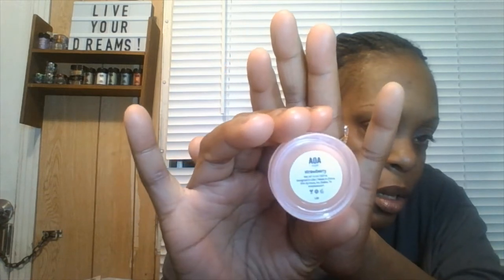SHOPMISSA | REVKEW AND MAKEUP TUTORIAL | 2022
GOOD EVENING EVERYBODY AND WELCOME TO ANOTHER VIDEO / SITBACK AND RELAX GRAB YOURSELF A SNACK AND SOMETHING TO DRINK PLUS TAKE NOTES.  IF YOU LIKE ANYTHING YOU SEEN IN THIS VIDEO BE SURE TO GO FOR ANY MAKEUP ITEMS YOU LIKED IN THIS VIDEO.

THANK YOU ALL SO MUCH FOR JUST STOPPING BY AND WATCHING A SMALL YOUTUBER LIKE MYSELF.  I  APPERICATE EACH AND EVERYONE OF YOU SO MUCH.  SO PLEASE STAY SAFE, ENCOURAGED AND DREAM BIG OF WHAT GOALS AND DREAMS YOU HAVE,  ANYTHING IS POSIIBLE YOU CAN DREAM IT IF YOU CNA ACHIEVE IT.   GOD BLESS YOU ALL .   HAVE A BLESSED DAY AND WEEK!  BYE